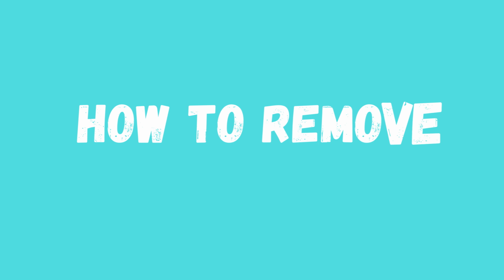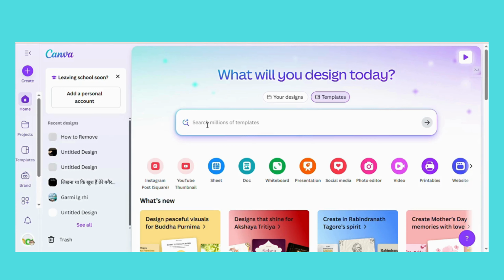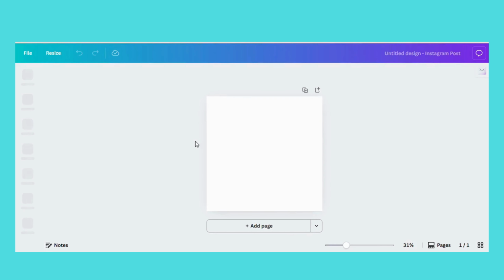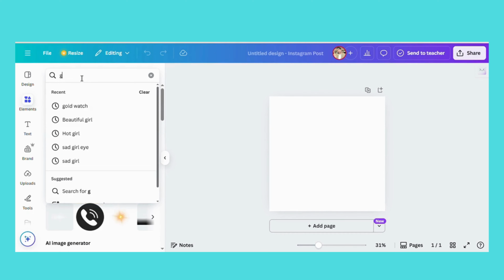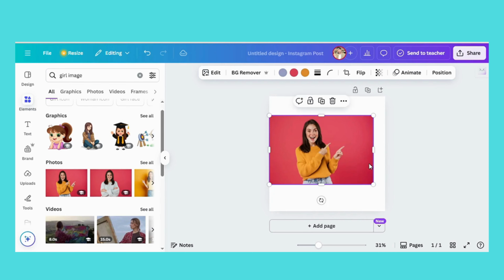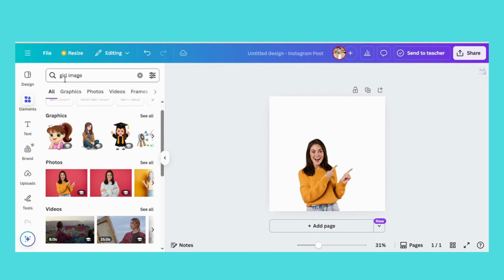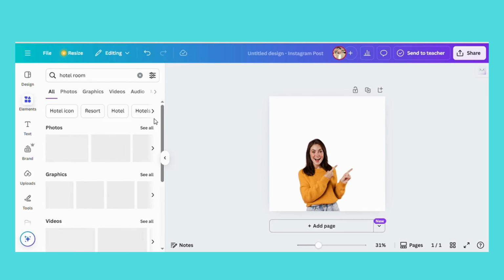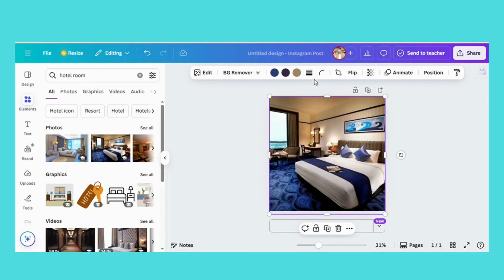How to Remove image background and add new background 2025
🚀 Learn how to remove image backgrounds using Canva in just a few clicks! Whether you're a beginner or a content creator, this step-by-step tutorial will show you how to get clean, professional results using Canva’s background remover tool. No Photoshop, no complex tools—just drag, click, and you're done!

🔧 What you'll learn:

How to remove backgrounds in Canva (Free and Pro versions)

Tips for clean cutouts

Saving images with transparent backgrounds

Creative uses for background removal

🛠️ Tools used: Canva (Free & Pro)
📁 Bonus: Export transparent PNGs easily!

🎯 Perfect for: YouTubers, e-commerce sellers, bloggers, designers, students, and anyone looking to create clean, professional images.

How to Remove Image Background in Canva (2025 Tutorial)

Canva Background Remover - Step-by-Step Guide

Remove Background from Photo in 5 Seconds Using Canva!

Canva Tips: Remove Backgrounds Without Photoshop!

Canva for Beginners: Remove Background from Any Image

Quick Guide: Erase Background in Canva Like a Pro!

Canva Hack: Remove Image Background Fast & Free

Transparent Backgrounds in Canva – Easy Tutorial

How to Use Canva to Cut Out Backgrounds (No Photoshop!)

Canva Pro Background Remover – Is It Worth It?

Free Method to Remove Background in Canva

Canva Magic Eraser – Ultimate Tool for Background Removal

Clean Cutouts with Canva Background Remover

Canva 2025: How to Remove Backgrounds Like a Pro

Removing Photo Backgrounds with Canva (Easy & Free)

Canva Background Removal Tutorial for Beginners

Canva Background Tool – Complete Walkthrough

How to Make Transparent PNGs in Canva

Canva Magic Tool – Remove Background Instantly!

Remove People from Background in Canva!

Canva Editing Tips – No More Background Clutter

One Click Background Remover in Canva!

Canva Magic: Remove Image Backgrounds Like a Pro

Erase Image Background in Seconds with Canva

Canva 2025 Tools: Background Eraser Explained

Canva for YouTube – How to Remove Image Background

Canva Tutorial: Clean Product Images in Seconds

Canva Pro vs Free: Background Remover Test!

Canva Secret: Create Transparent Images Easily

Canva Made Easy: Remove Background in 2 Clicks!

The Fastest Way to Remove Background in Canva

Canva Mobile App – Remove Background Tutorial

How to Remove Background in Canva Without Paying

Canva Hacks for Background Removal (2025)

Background Remover for Ecommerce with Canva

Remove Any Background: Canva Tutorial

Canva Secrets Revealed: Background Removal

Best Way to Make Transparent Background in Canva

Remove Image Background for Free in Canva!

Canva Photo Editor – Remove Background Instantly

Background Gone! Canva 2025 Quick Tip

How I Edit My Photos in Canva – Background Remover

Canva Background Cut-Outs for YouTubers!

Step-by-Step Canva Background Eraser Tutorial

Canva Tricks You Didn’t Know – Remove Background!

Remove & Replace Backgrounds in Canva

Canva Beginner’s Guide: Transparent Images

From Cluttered to Clean: Canva Background Fix

Remove Background for Etsy Listings Using Canva

Create Stunning Images by Removing Backgrounds in Canva